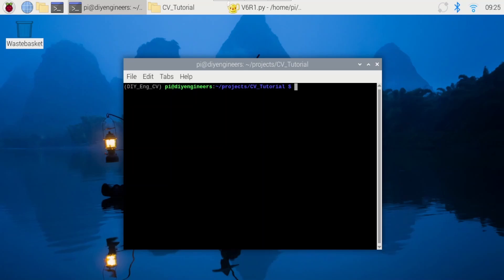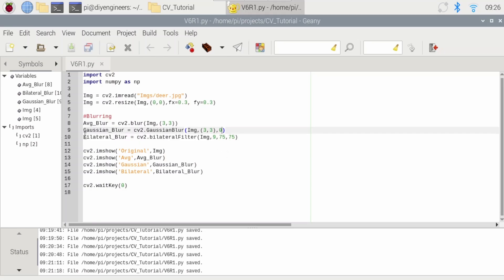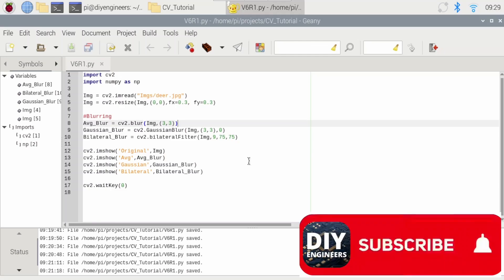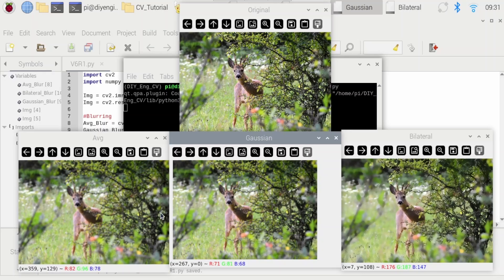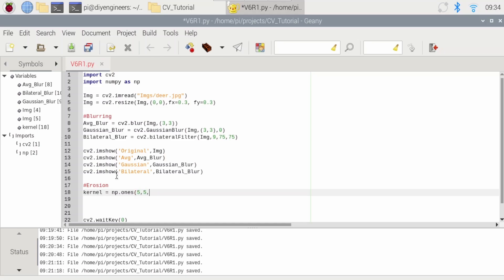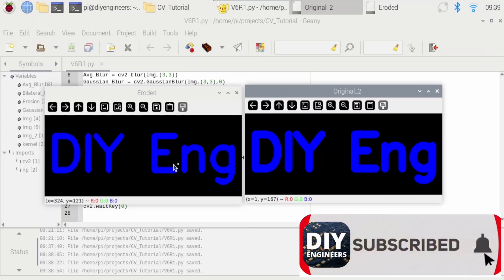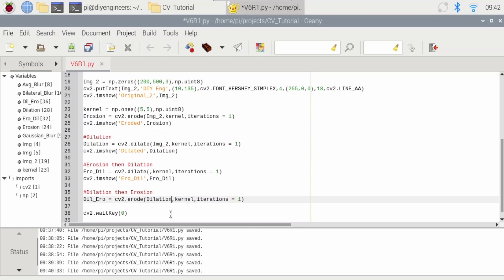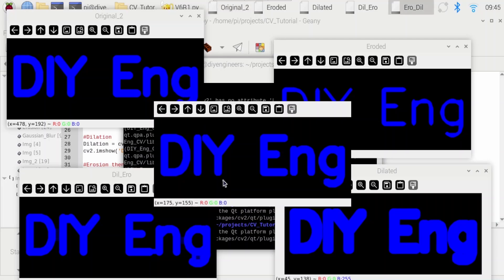OpenCV - How to blur, erode, dilate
In this video I will teach you how to perform image blurring, erosion, and dilation with OpenCV.